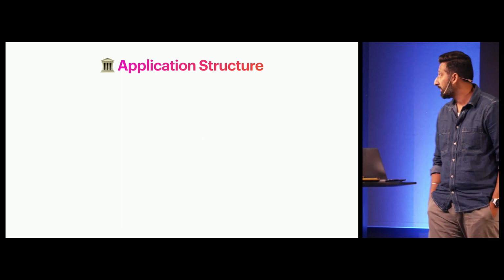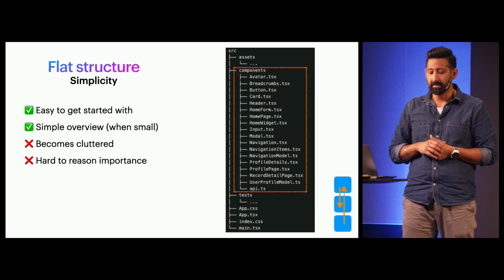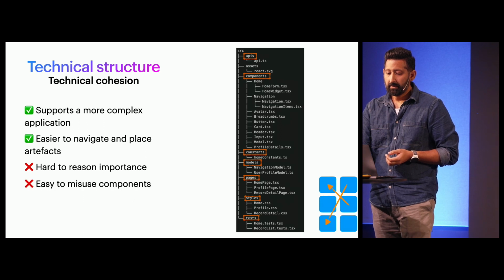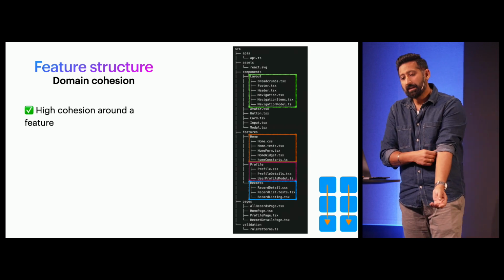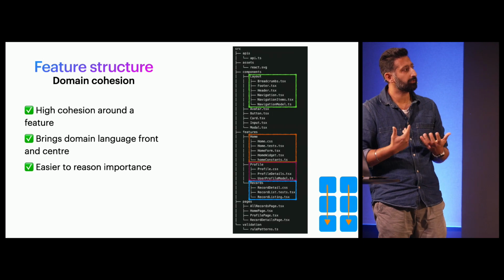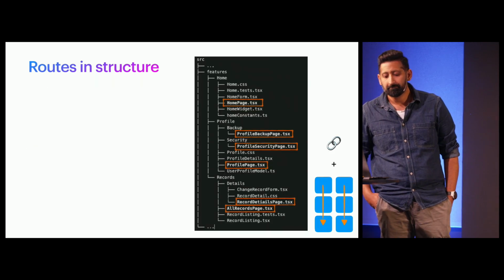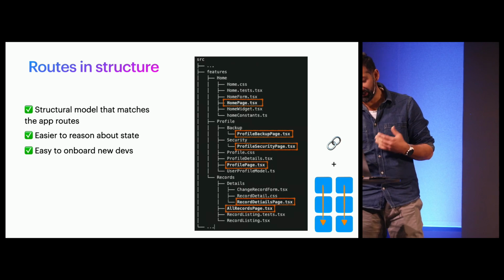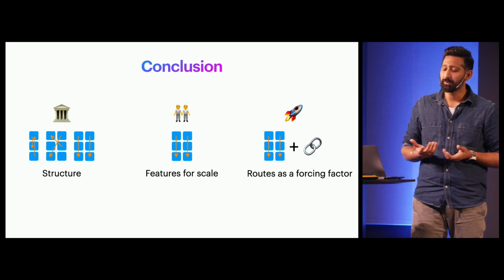AdaCon Norway 2023: Scaling a front-end component architecture (Pavneet Singh Saund)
Working on front-end applications is fast-paced and exciting, but how do you manage the complexity of where to put your components as your app grows and requirements change? In this talk Pavneet will share some practices around component structure and architecture that will help your project scale.

Pavneet Singh Saund

Pavneet has more than 15 years experience working with software development, working from backend systems to the web and front-end technologies. He has had several roles with responsibilities for front-end technology and also leading teams. Currently Pavneet is working as a Senior Frontend Developer at Davidhorn.

Through his many years of working across different industries, he has recognised the value of building software that attend to actual needs. This has often translated having a holistic product mindset when approaching software. This also means attending to needs of the people building. He believes that how a product is built is equally important to the product itself. In his free time he can be found running in the woods, or spending time with his family and pets.